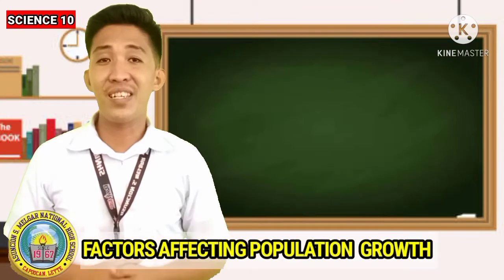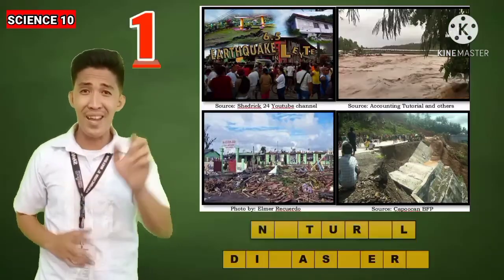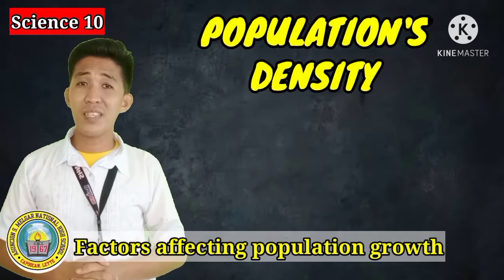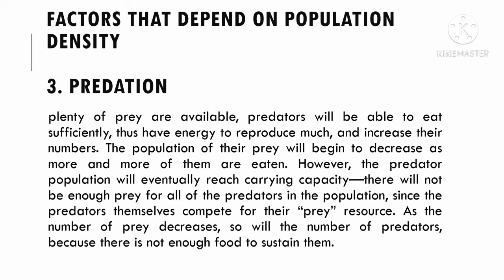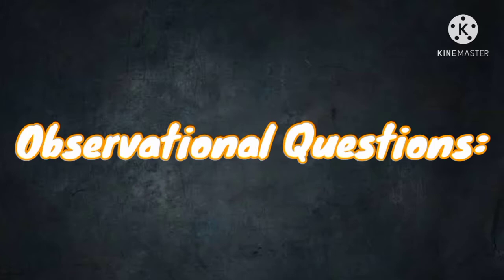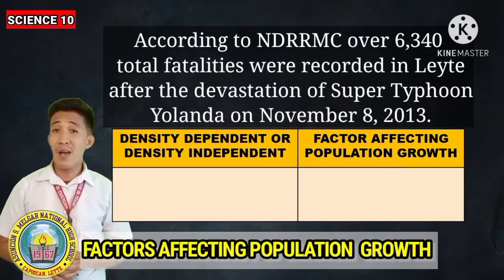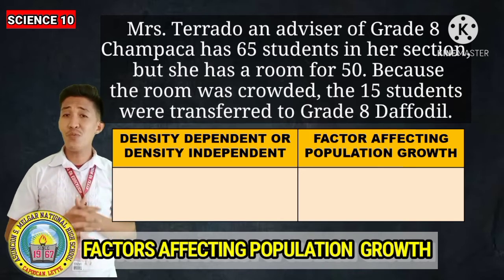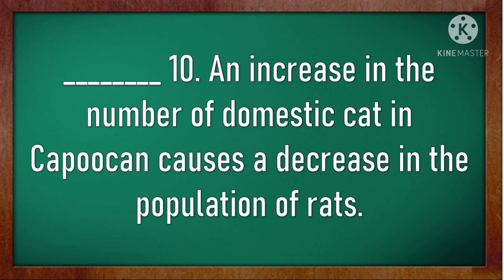Factors affecting population growth | Melc-based | Video Lesson